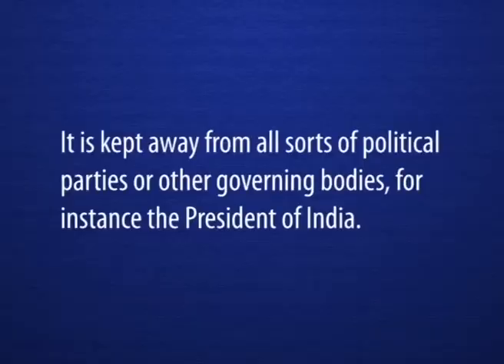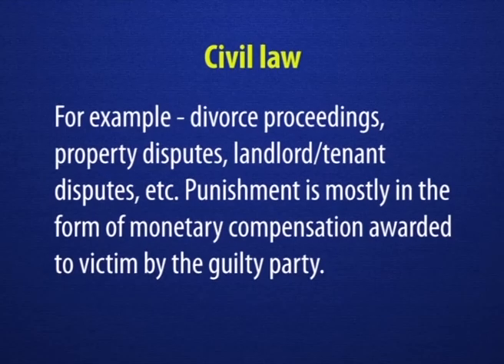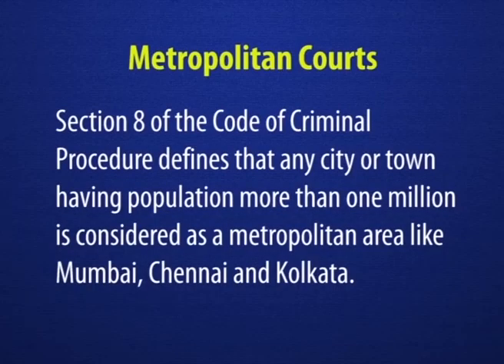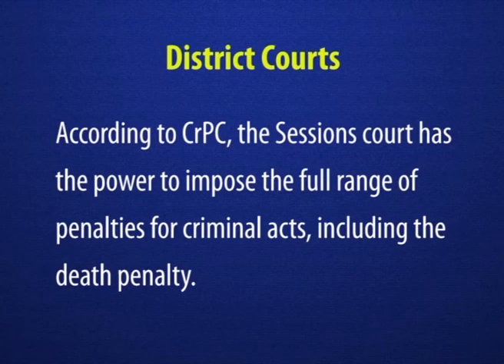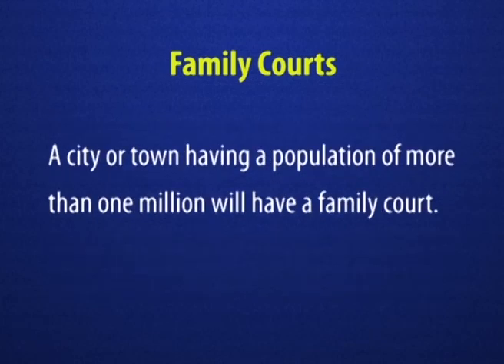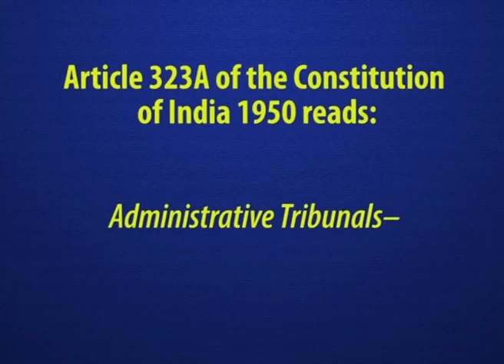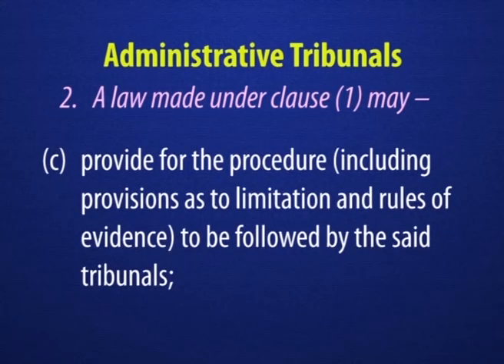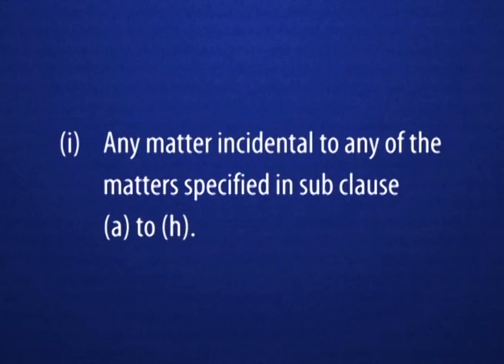Introduction to Courts at various level (CH-06)